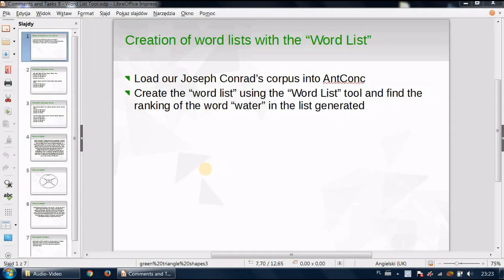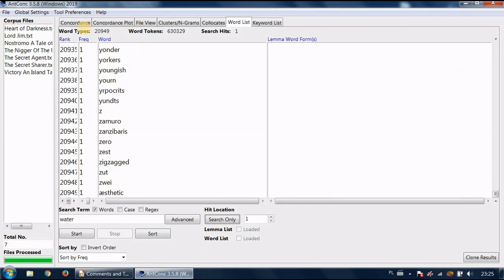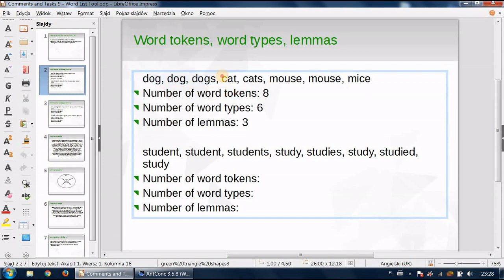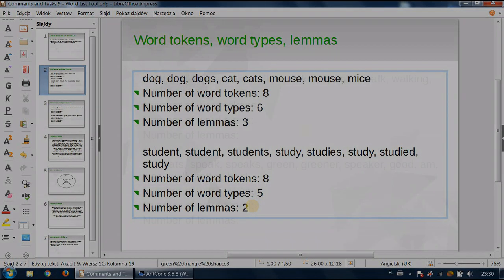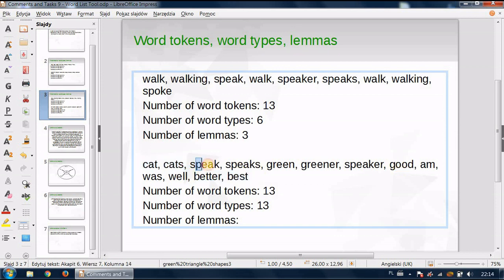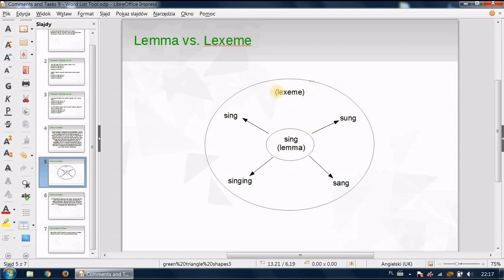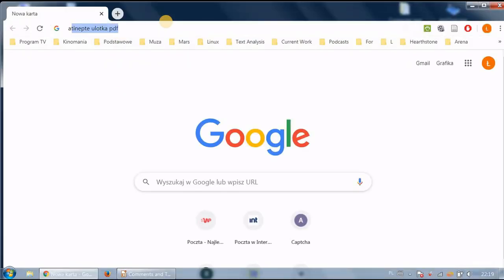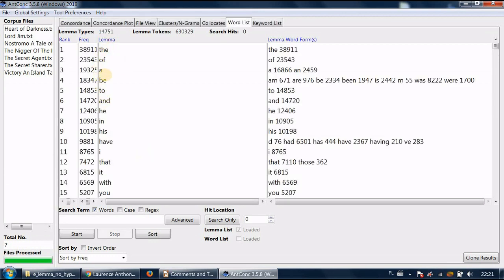Computer Text Analysis 9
!!! In the example I started discussing at 6:50 I made a silly mistake. The collection "walk, walking, speak, walk, speaker, speaks, walk, walking, spoke" contains 9 word tokens, even though I eventually wrote 13. !!!